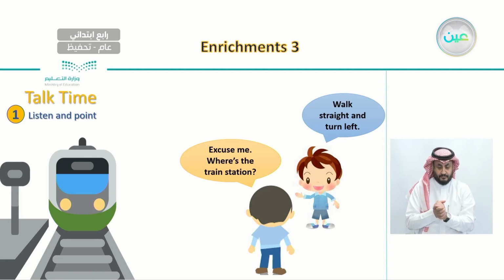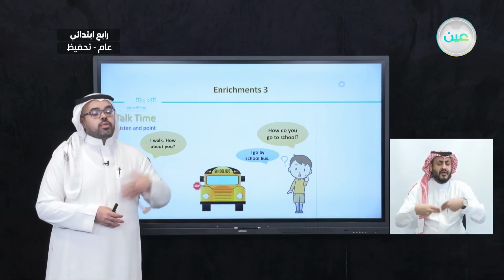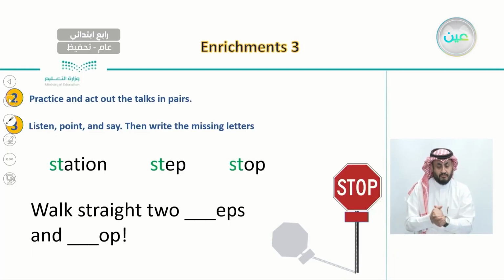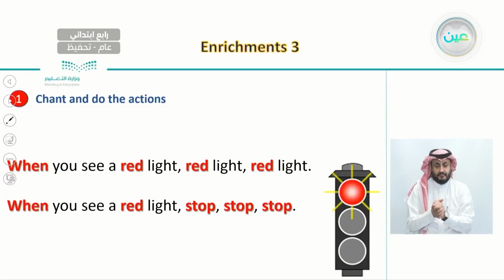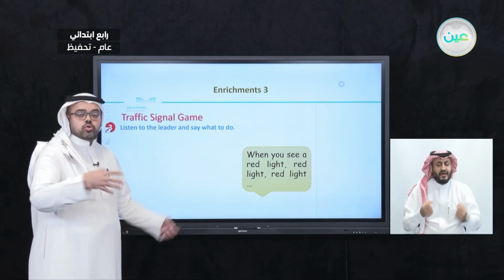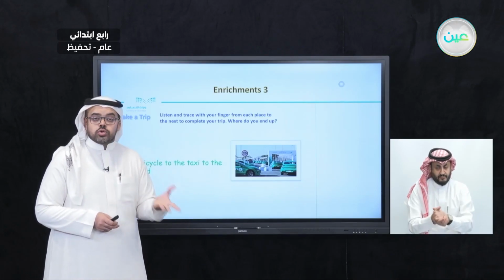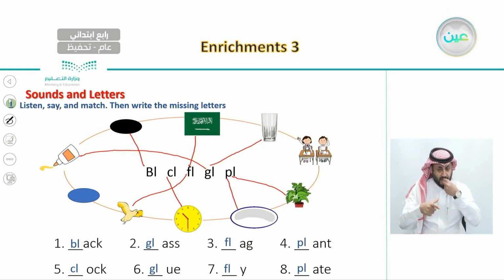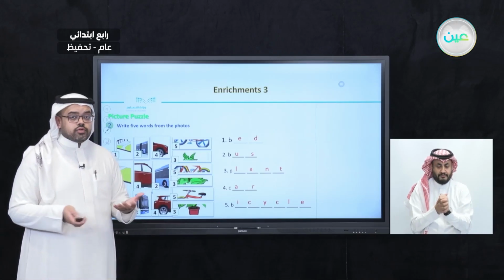Enrichments 3 - اللغة الإنجليزية - رابع ابتدائي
الحصة السادسة - الأربعاء - الأسبوع الثاني عشر - رابع ابتدائي04